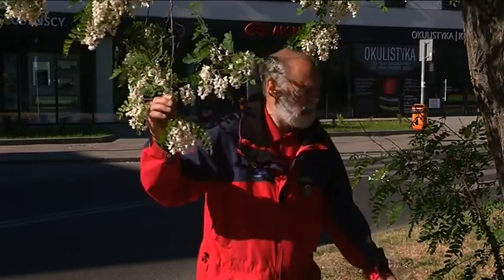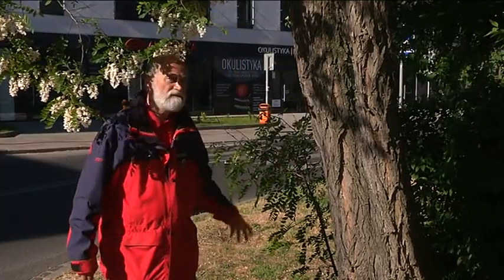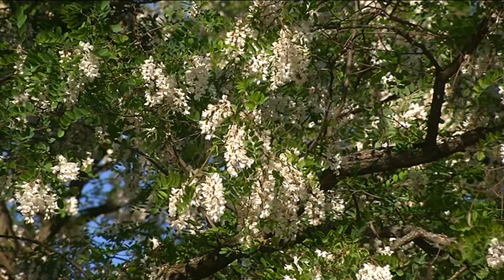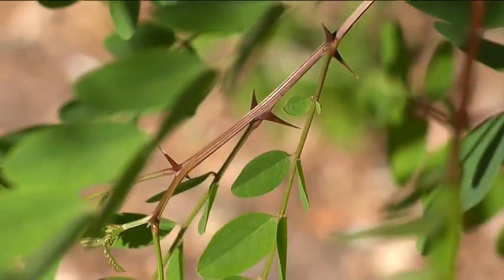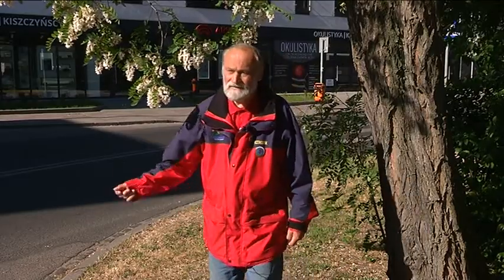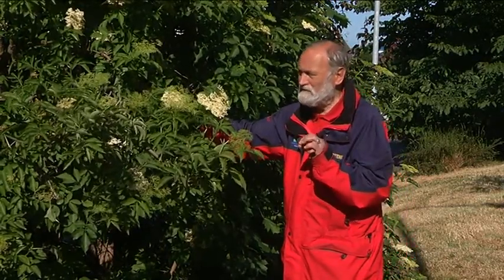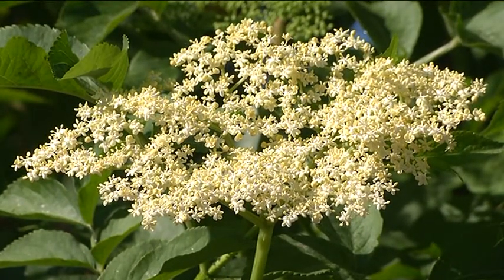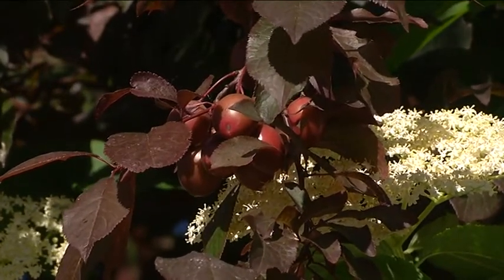DRZEWA PANA ANTONIEGO 09.06.2018